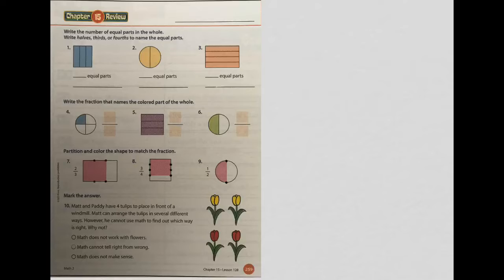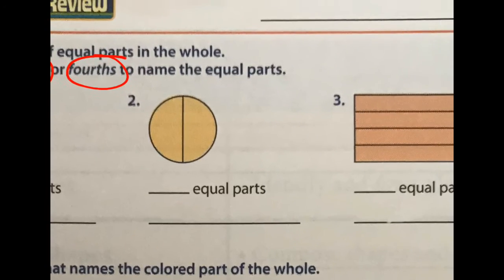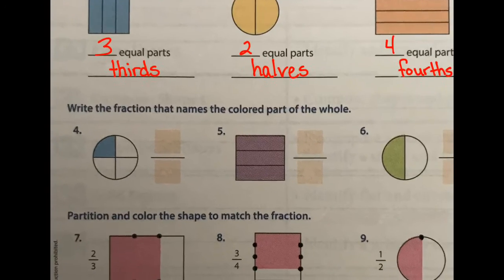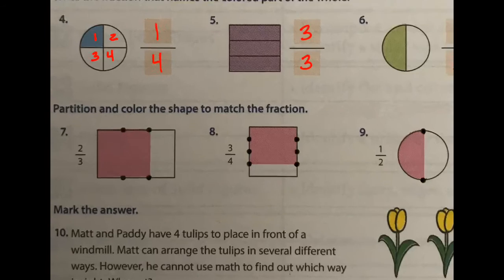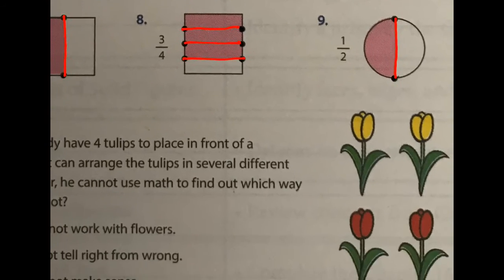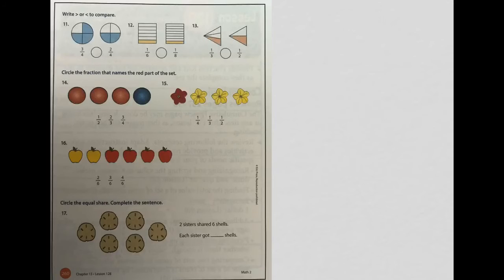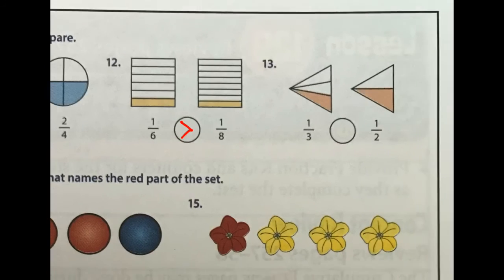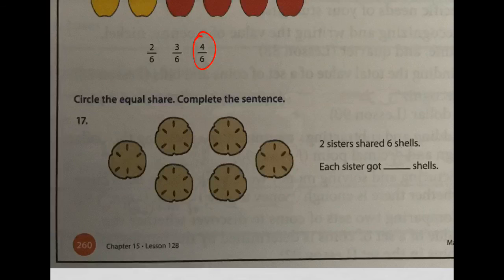Chapter 15 Review - 2nd Grade